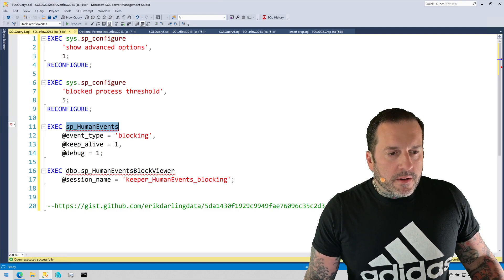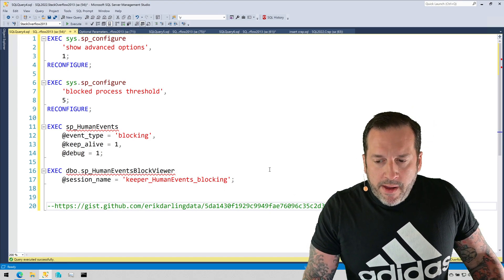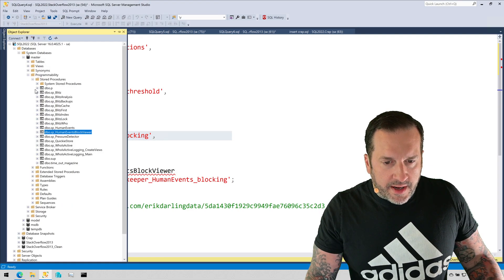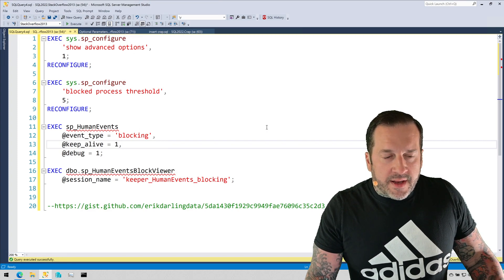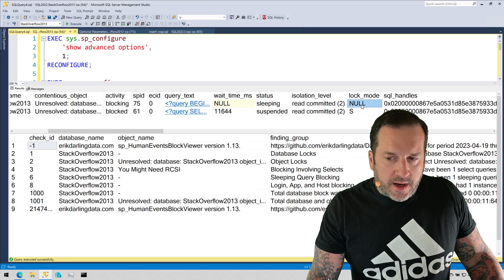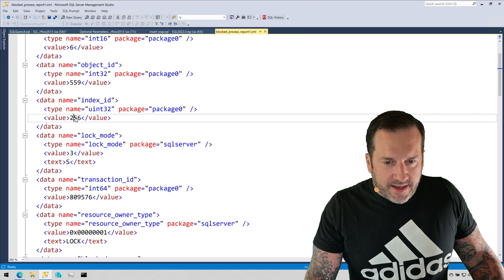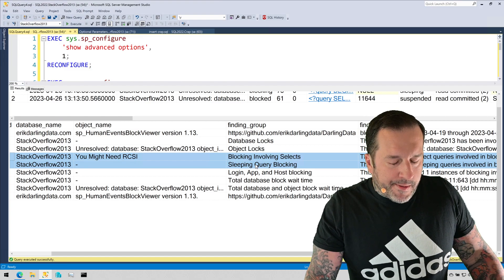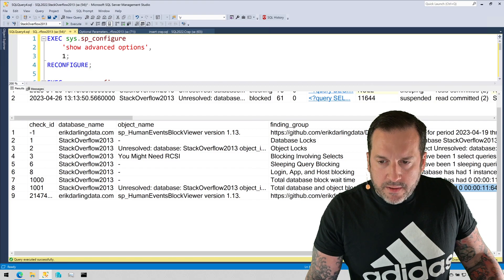Capturing and Analyzing Blocking with sp_HumanEvents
In this video, I delve into how to log and analyze blocking using a couple of stored procedures that I developed from scratch—sp_human_events and sp_human_events_block_viewer. These tools are designed to make it easier for SQL Server users to set up important human events for different performance issues such as query performance, weight stats, blocking, compiles, and recompiles. The focus is on capturing these events over a specified duration or using the keep alive parameter to continuously monitor potential issues without causing unnecessary overhead. I walk you through setting up the blocked process report and demonstrate how to use sp_human_events_block_viewer to view detailed results from extended events, providing insights into blocking queries, wait times, isolation levels, and more. The full code is available on my GitHub gist, along with necessary scripts, and I encourage viewers to explore and contribute to improve these tools for everyone's benefit.

📑 CHAPTERS

HH:MM:SS - Chapter Title
00:00:00 - Introduction and Overview of sp_human_events
00:01:00 - Setting Up the Blocked Process Report with sp_configure
00:02:57 - Explanation of sp_human_events Functionality and Parameters
00:03:57 - Creating and Monitoring a Blocking Session
00:06:00 - Analyzing Block Viewer Results
00:10:14 - Additional Insights from the Block Process Report
00:11:18 - Conclusion and Future Plans

📑 CHAPTERS

HH:MM:SS - Chapter Title
00:00:00 - Introduction to Blocking Logging and Analysis
00:01:00 - Setting Up sp_human_events for Blocking Monitoring
00:03:27 - Configuring Extended Events for Blocking Detection
00:05:00 - Running sp_human_events Block Viewer and Analyzing Results
00:08:49 - Detailed Breakdown of Blocking Information in the Report